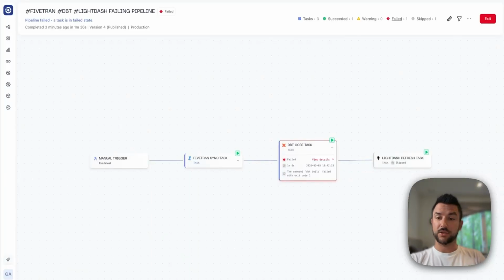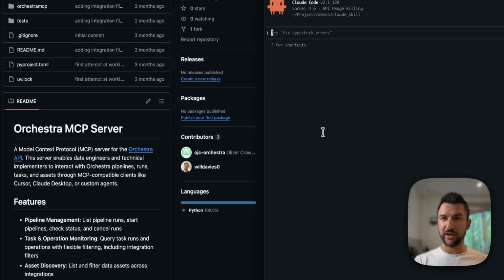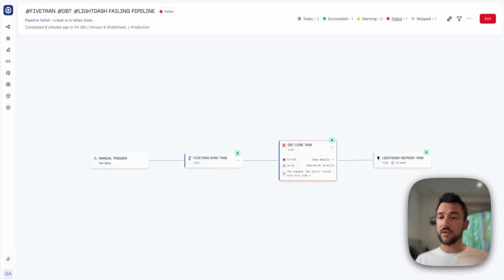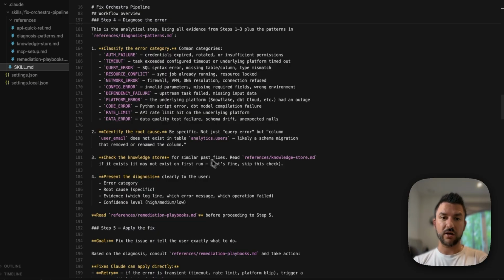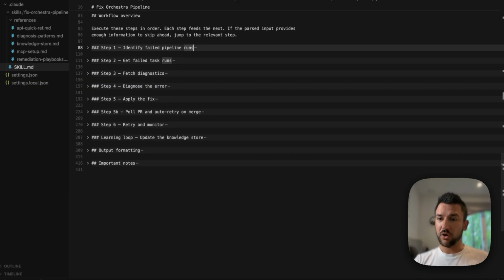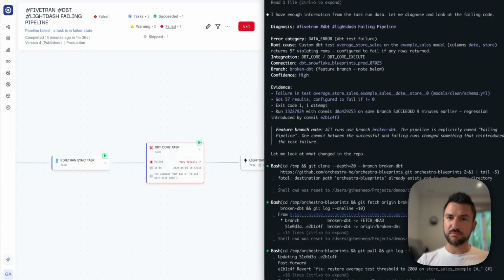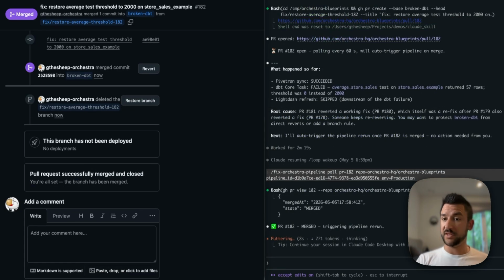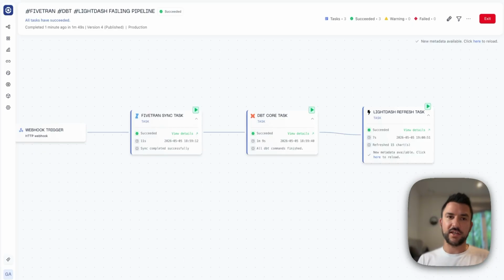How to Build Self-Healing Data Architecture with Claude and Orchestra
In this video, Gary breaks down how to build a self-healing data architecture using Claude Code and Orchestra—two powerful tools that are redefining how modern data teams operate.

You’ll learn how AI-native workflows and metadata-driven systems can automatically detect, diagnose, and fix issues in your data pipelines without constant human intervention, increasing reliability, this guide walks you through the exact concepts and patterns you need to get started.

We explore a real-world problem face by most modern data teams, failed dbt runs, and the constant firefighting that comes with it. Covering concepts such as Claude skills, references, and using the Orchestra MCP with agents.

Orchestra acts as the control plane that brings everything together. It connects your entire data stack, centralizes metadata, and provides end-to-end visibility into your pipelines so you always know what’s happening and why.
Layering AI agents on that rich, connected data allows you to build systems that have the complete context to not only detect issues but actively resolve them, becoming truly self-healing architecture.